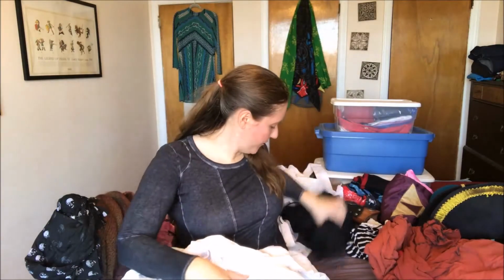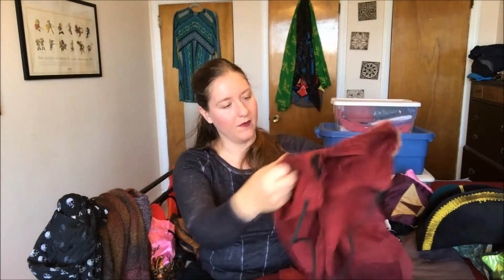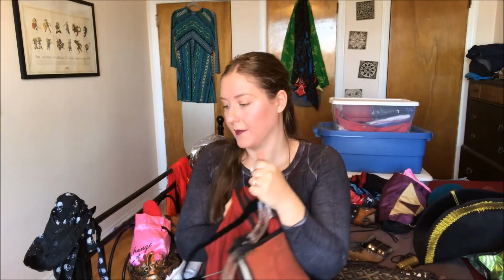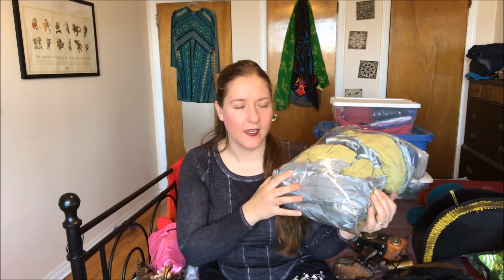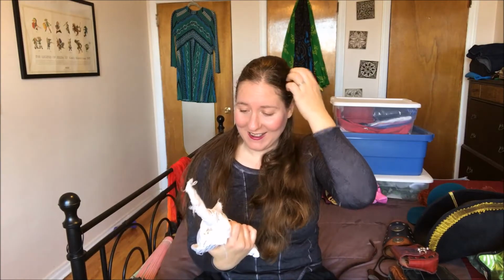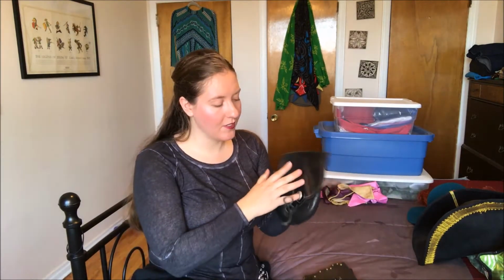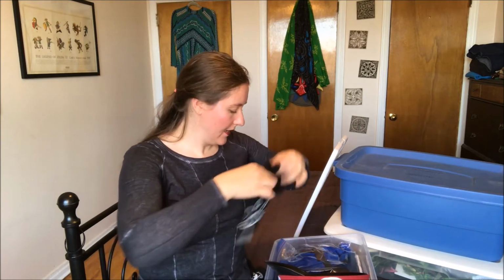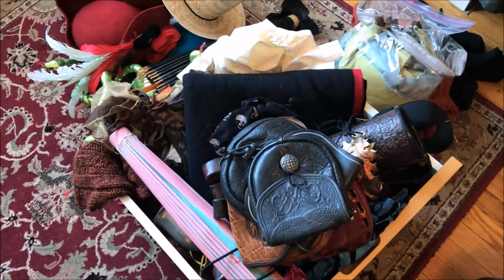Declutter My Closet: Costume Pieces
Hi everyone!  Today I am going through all my costume pieces and random props.  As an actor, you just sort of accumulate over time.  Luckily, it's easy to find new homes for this sort of thing.

I am preparing to go on tour with my show in February for about 8 weeks, and I wanted to get my spring cleaning done early before I have to pack for my trip.  To help me stay focused (and honest!) I decided to film these declutters too.  Don't worry, there will be makeup videos posted as well, and I will still be filming while traveling.

I will be offering anything in good condition to family/friends first, and then donating the rest to charity.  Anything in poor condition will be dropped off for textile reclamation, rather than throwing it away.  If you live in the NYC area and want more information on textile reclamation, please visit this site:

My Makeup:
Belif  The True Cream Aqua Bomb
Dr. Jart+ Premium BB Beauty Balm (Light-Medium)
Tarte Amazonian Clay 12 hour Blush (Paaarty)
Kat Von D Lock-It Blotting Powder (Light)
Kat Von D Studded Kiss Lipstick (Wolvesmouth)
Becca Shimmering Skin Perfector Pressed (Prismatic Amethyst)